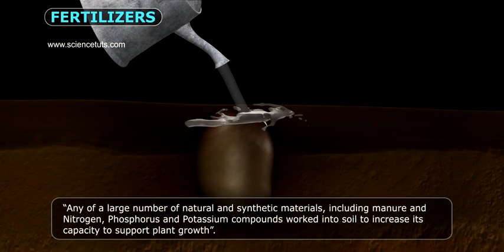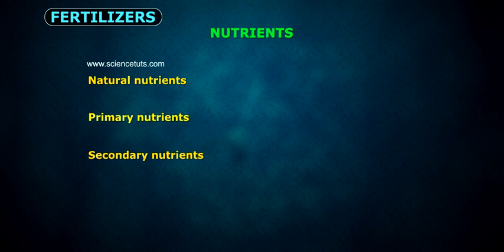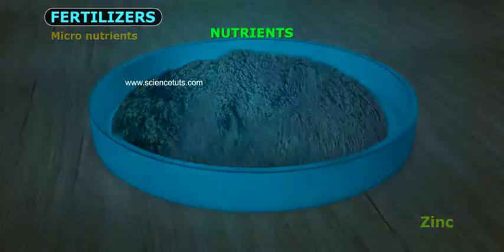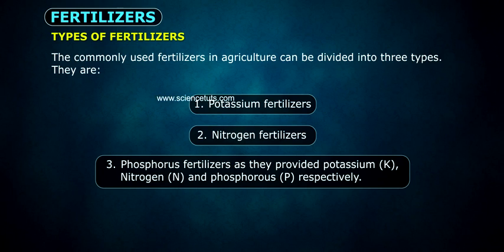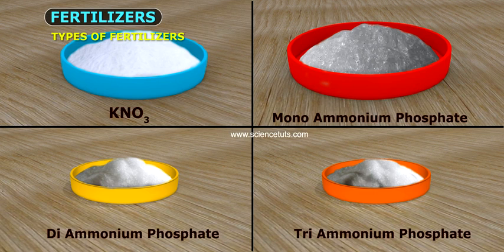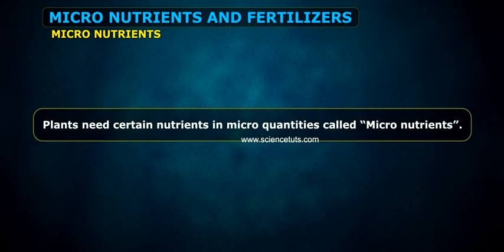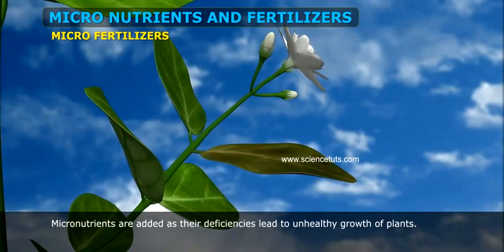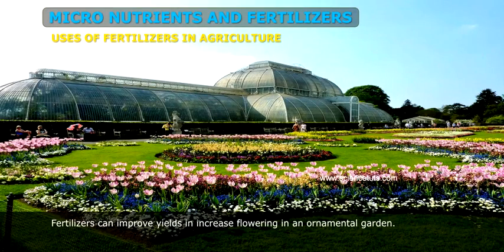FERTILIZERS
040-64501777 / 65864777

7 Active Technology Solutions Pvt.Ltd. is an educational 3D digital content provider for K-12. We also customise the content as per your requirement for companies platform providers colleges etc . 7 Active driving force "The Joy of Happy Learning" -- is what makes difference from other digital content providers. We consider Student needs, Lecturer needs and College needs in designing the 3D & 2D Animated Video Lectures. We are carrying a huge 3D Digital Library ready to use.

A chemical fertilizer is defined as any inorganic material of wholly or partially synthetic origin that is added to the soil to sustain plant growth.

When ammonia is used as the nitrogen source in a fertilizer, one method of synthetic production requires the use of natural gas and air. The phosphorus component is made using sulfur, coal, and phosphate rock. The potassium source comes from potassium chloride, a primary component of potash.

Understanding NPK (Nitrogen, Phosphorous, and Potash (Potassium)) ratings on lawn and plant fertilizers is an important part of deciding whether or not fertilizers are appropriate or even necessary for your garden and landscaping.

Inorganic fertilizer, also known as mineral or commercial fertilizer, is fertilizer mined from mineral deposits or manufactured from synthetic compounds.

Fertilisers make crops grow faster and bigger so that crop yields are increased. They're minerals, which must first dissolve in water so that plants can absorb them through their roots. Fertilisers provide plants with the essential chemical elements needed for growth particularly nitrogen, phosphorus and potassium.